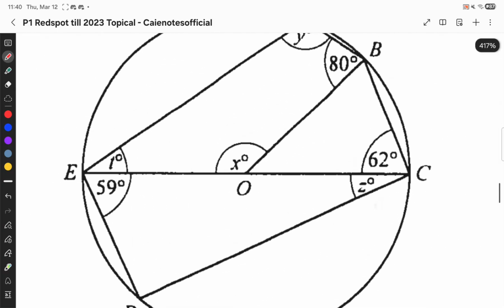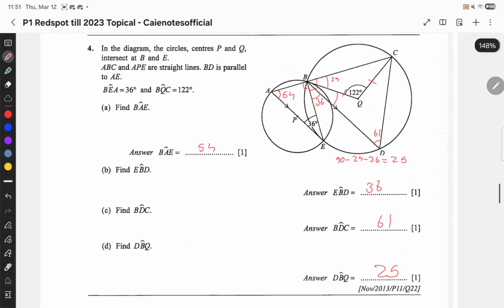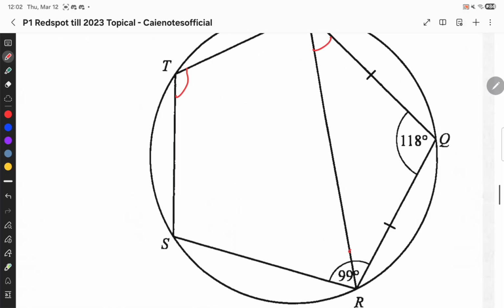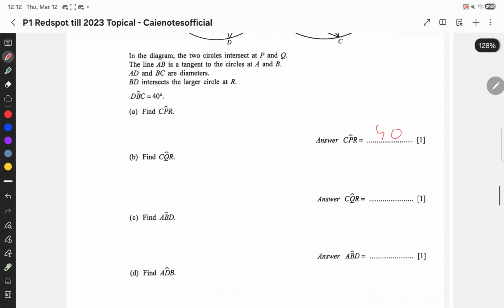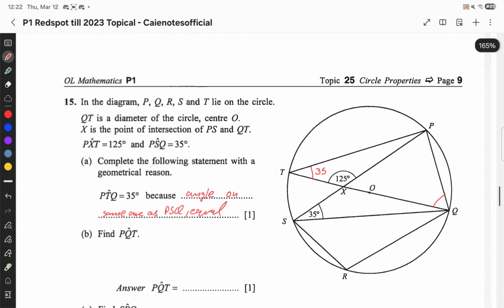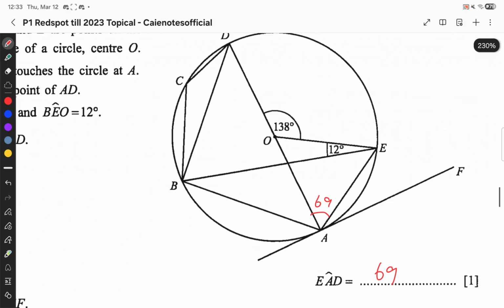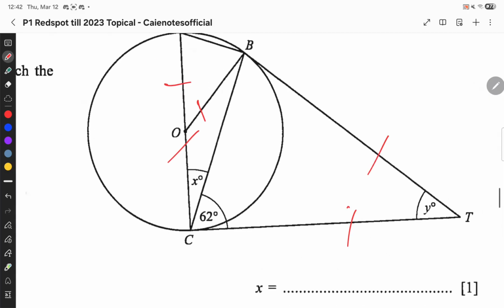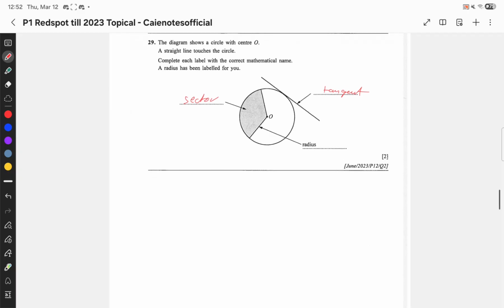CIRCLE PROPERTIES TOPICALS 4024 | O levels (and IGCCSE)